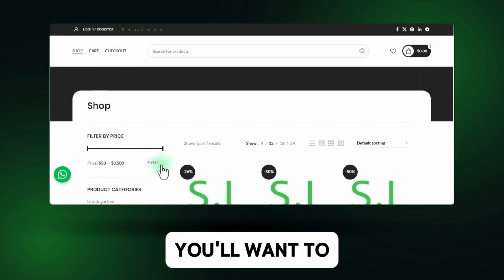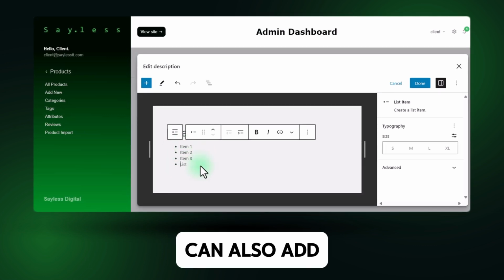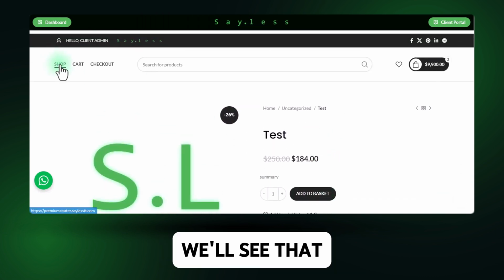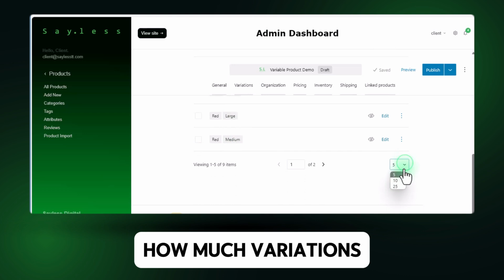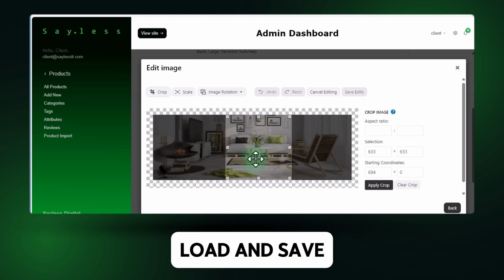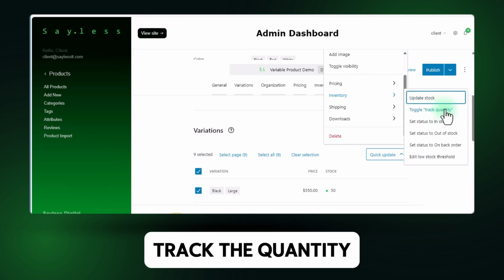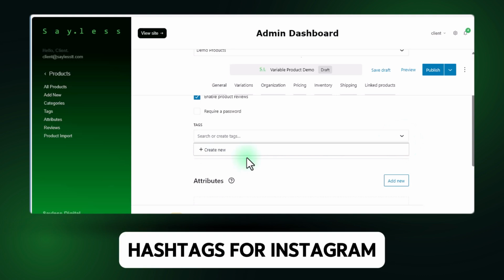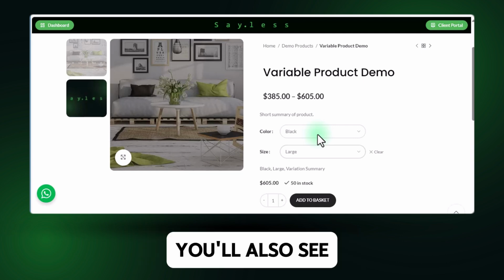How To Add a Variable Product